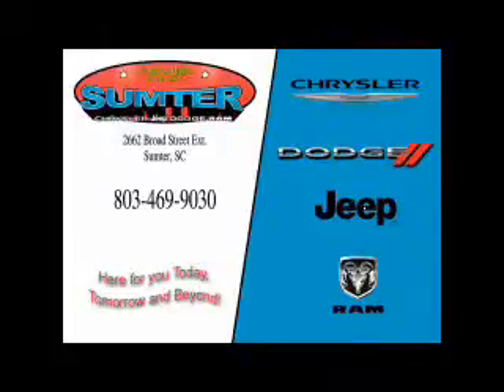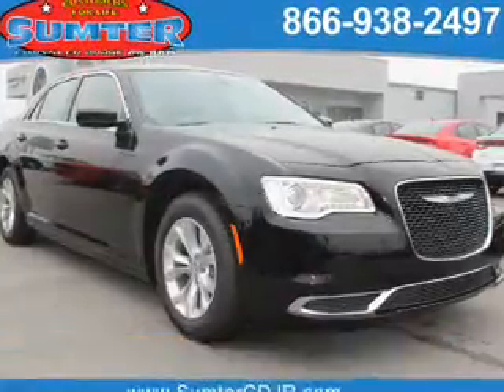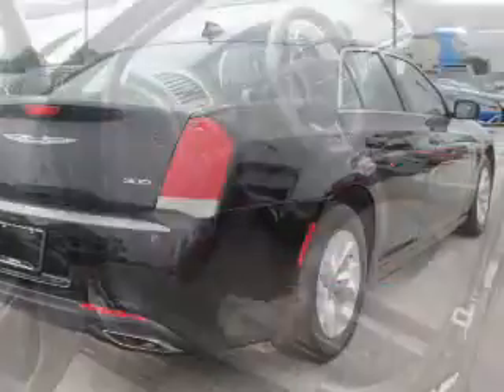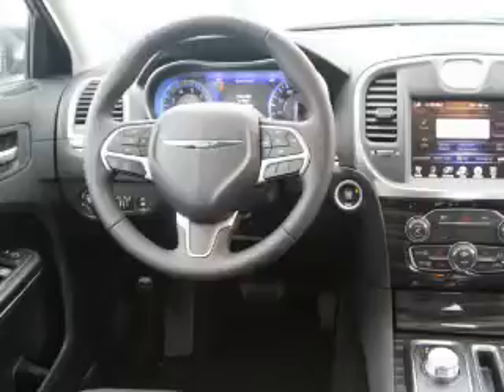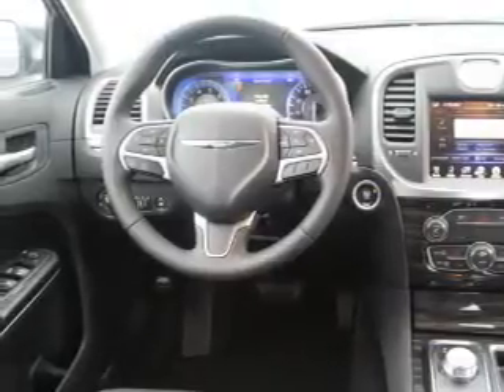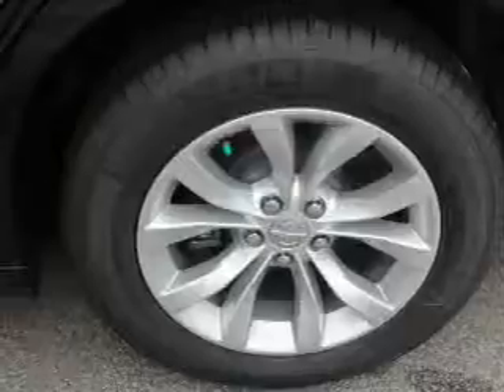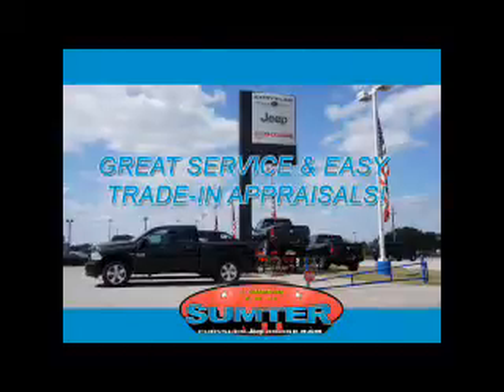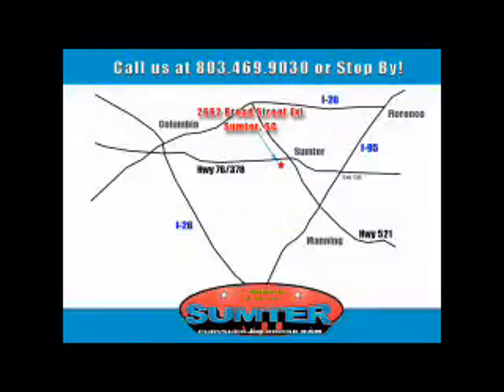2016 Chrysler 300 16089 - Sumter SC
Year: 2016
Make: Chrysler
Model: 300
Trim: Limited
Engine: 3.6 liter 6 Cylindercylinder RWD
Transmission: 8-Speed Automatic
Color: Black
Mileage: 0
Address:
2662 Broad St
Sumter, SC 29150
VIN:2C3CCAAG6GH130266